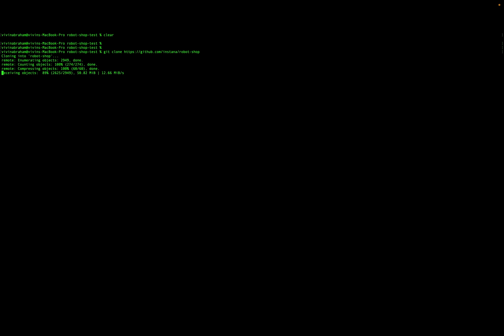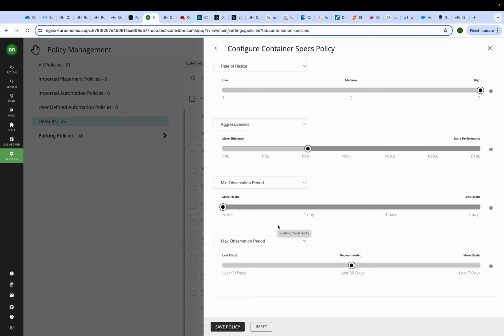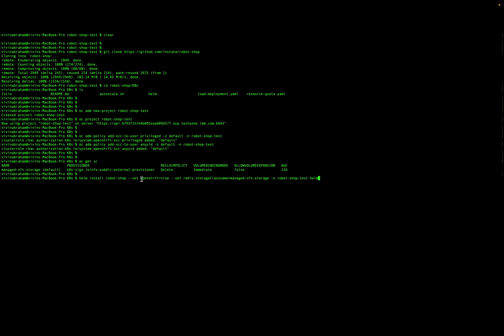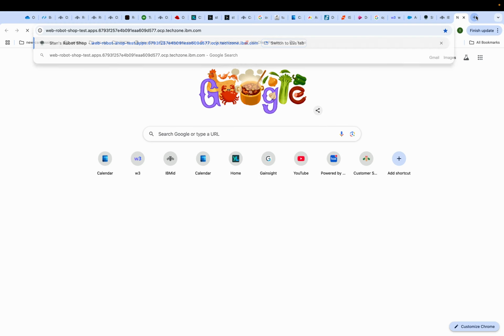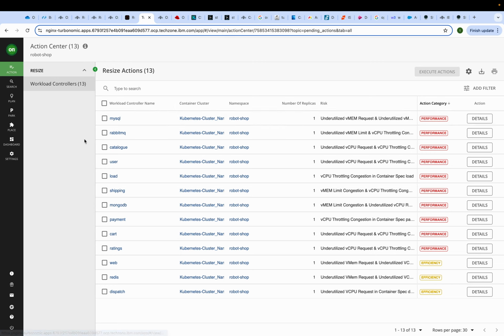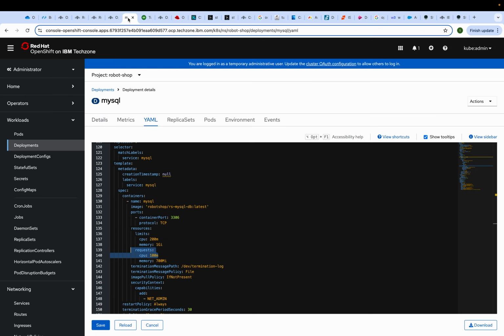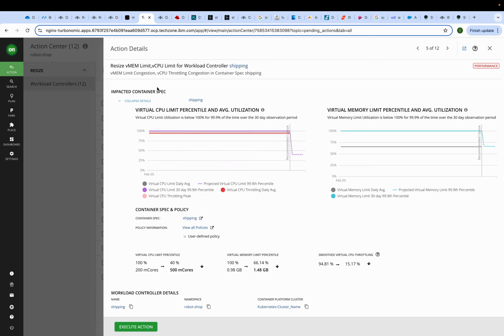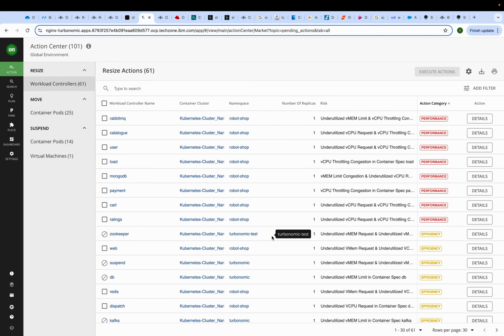Robot shop Application Installation on OCP & Taking actions in Turbonomic